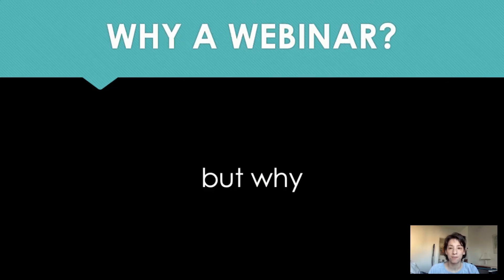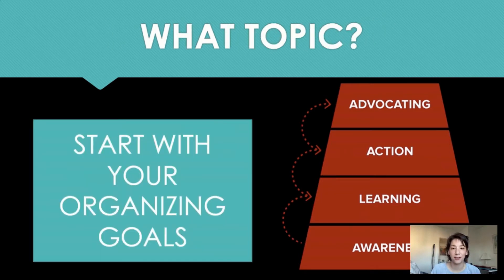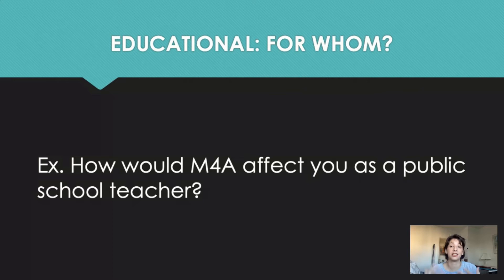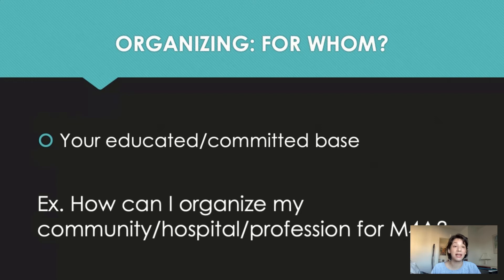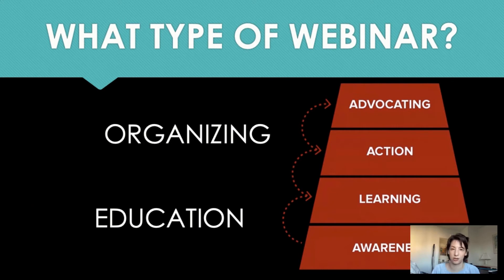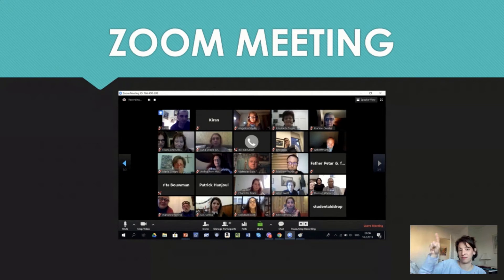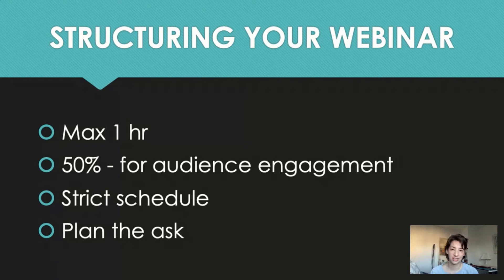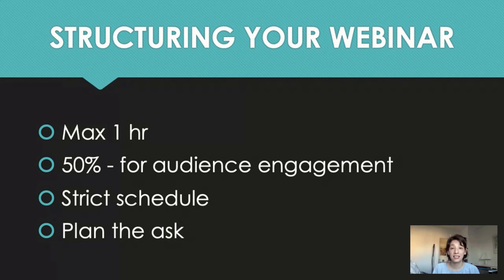Organizing a Medicare for All Webinar